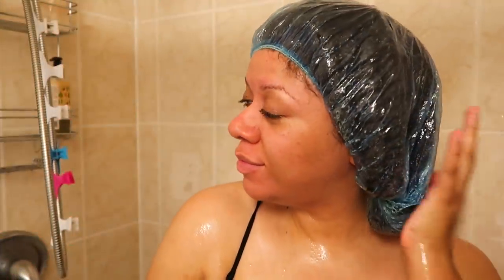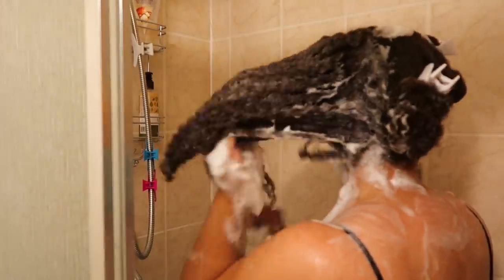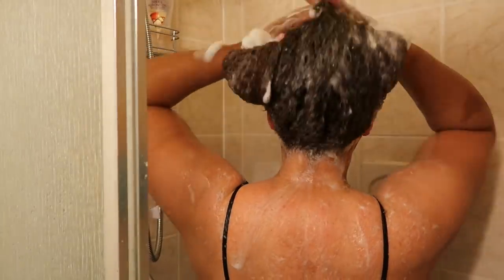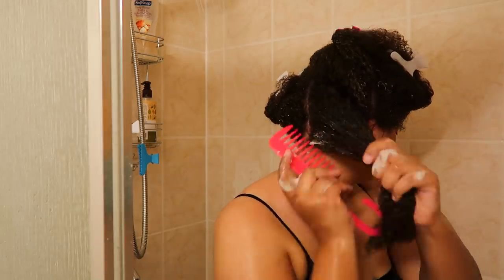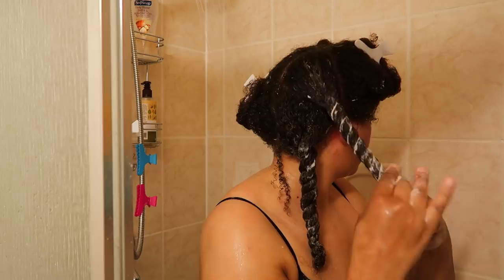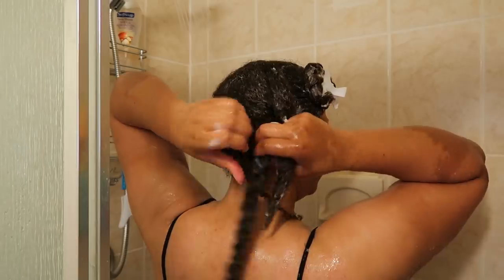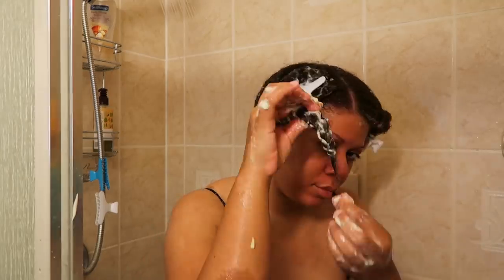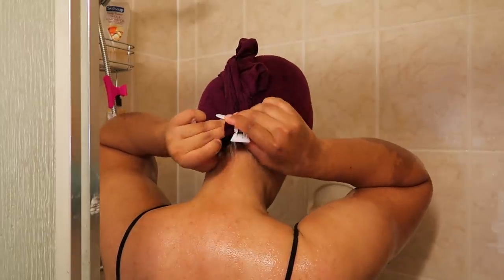I Found A Drugstore Shampoo & Conditioner You'll Love For LOTS of Moisture | Natural Hair Wash Day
Have you tried these products before?

Products Used For Wash Day:

*Alba Botanica Hawaiian Drink It Up Coconut Milk Shampoo

*Alba Botanica Hawaiian Drink It Up Coconut Milk Conditioner

*Alba Botanica Hawaiian Leave-In Conditioning Mist

Products Used For Deep Conditioner:

*Eden BodyWorks JojOba Monoi Deep Conditioner

*Aura Cacia Hemp Seed Organic Skin Care Oil

* Hairfinity Nourishing Botanical Oil

*HAIRFINITY SCALP STIMULATOR

Products I ALWAYS use:

Rattail Comb:

*Evolve Rat Tail Comb Set

Want to send to me? I LOVE IT 😘
6801 Oak Hall Ln. #160

**Song: Pound Cake Devi **

Subbies: 58,110